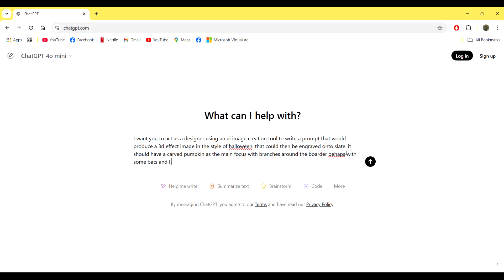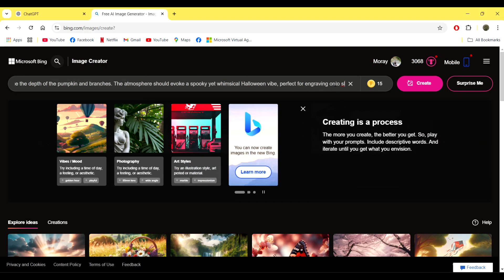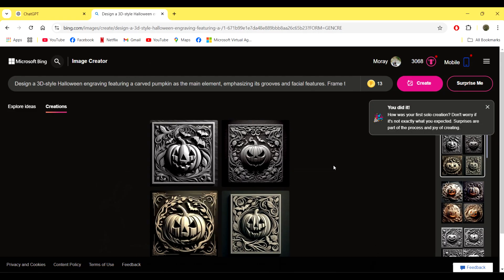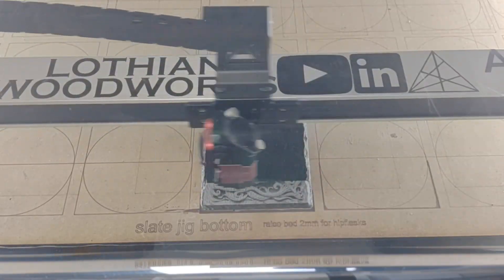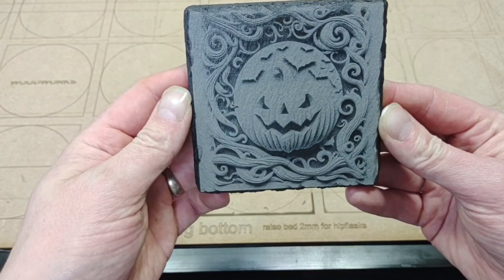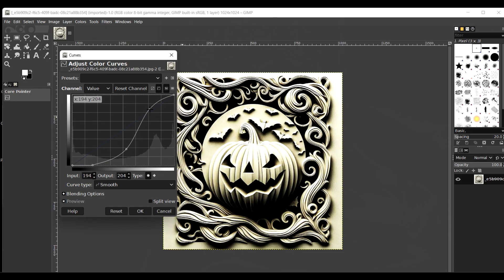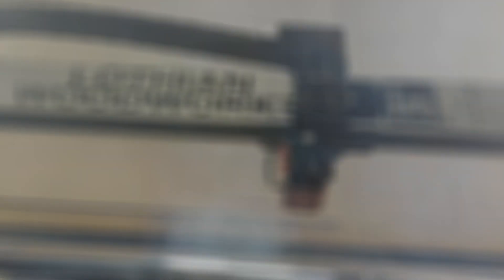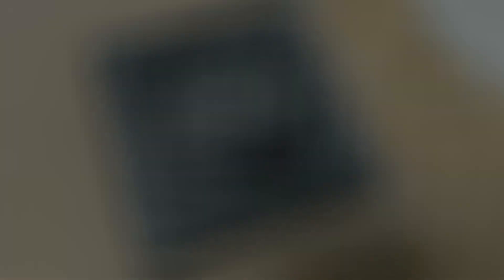Stunning 3D Laser Engravings Made Easy with AI!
Hey folks, lets take another look at using A.I to help produce laserable files. in this video I use a mixture of chatgpt and bing AI image to create a stl style image. I then used gimp to play around with the colour curves.